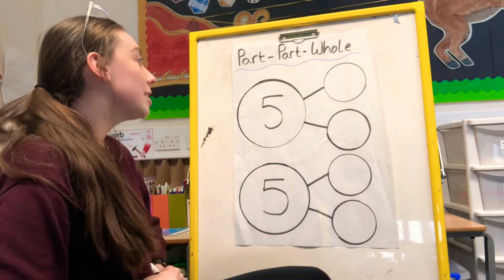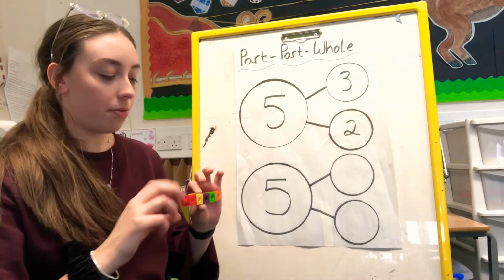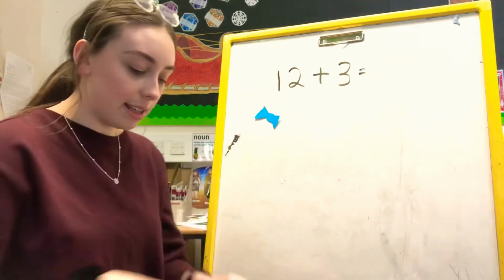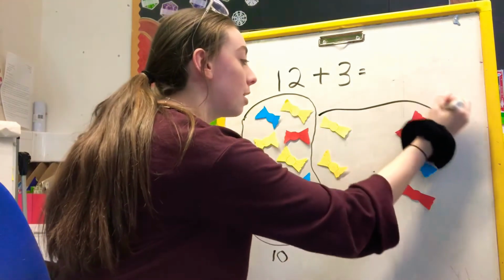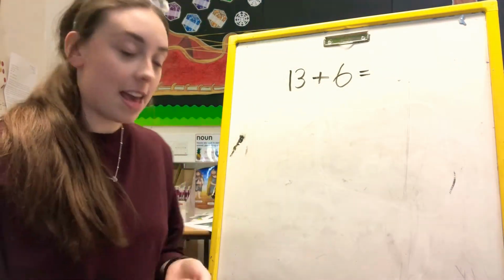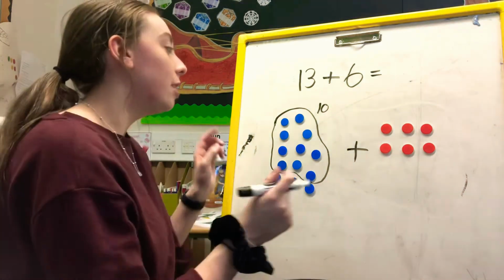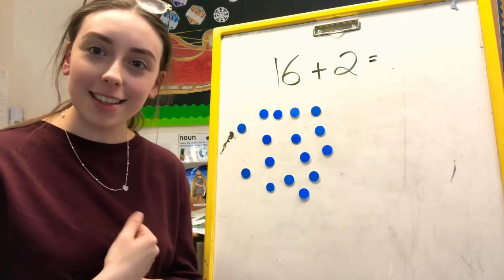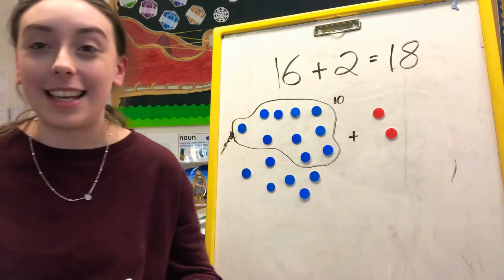01.02.21 Maths - Day 1 (Number stories)